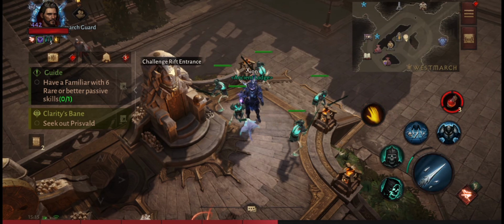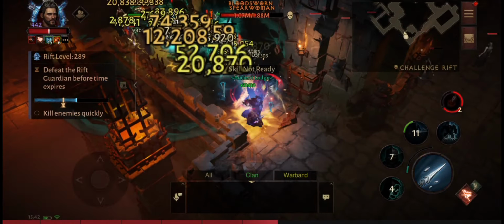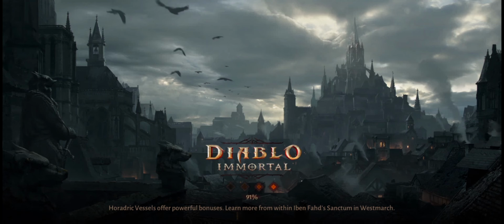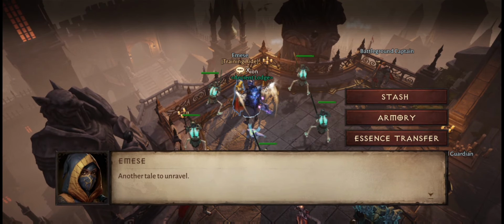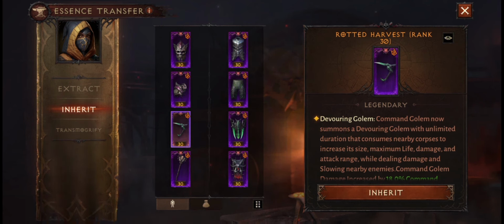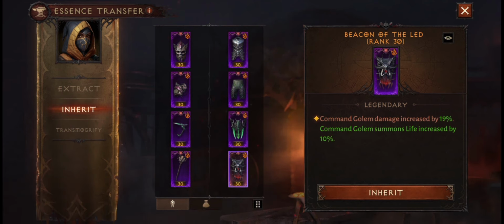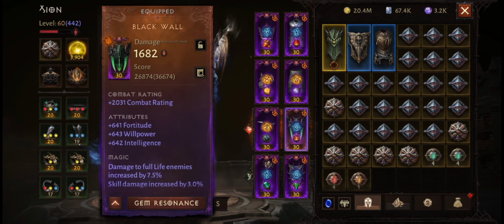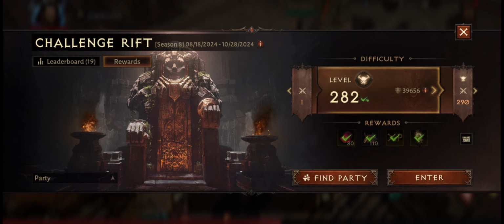Necromancer Challenge Rift Build - Army of the Dead! - Diablo Immortal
Here is my current Diablo Immortal Challenge Rift build for Necromancer which I used to attempt level 289. This is a really fun summon build that uses the army of the dead to deal a lot of damage and uses the latest Necromancer essences.

TIMESTAMPS
00:00 - Intro
00:48 - Challenge Rift 289 Attempt
12:03 - Skills
13:41 - Essences
25:15 - Set Items